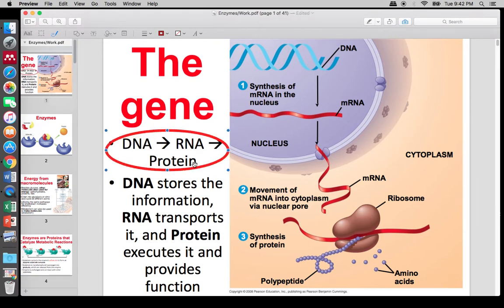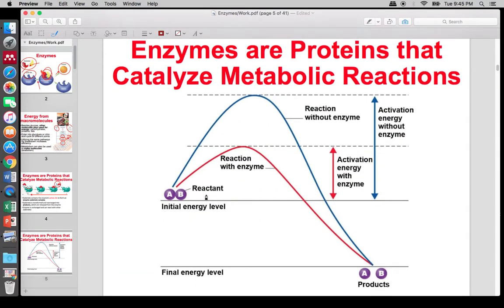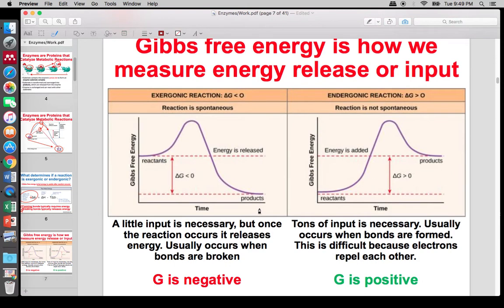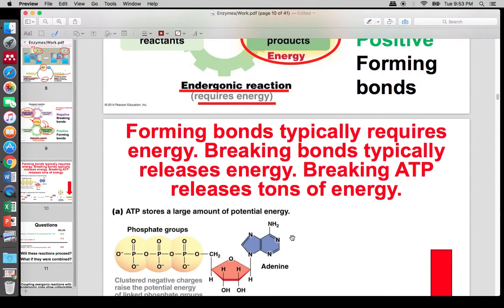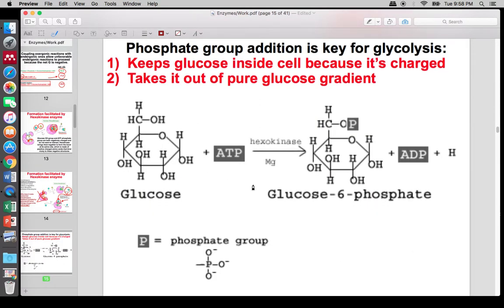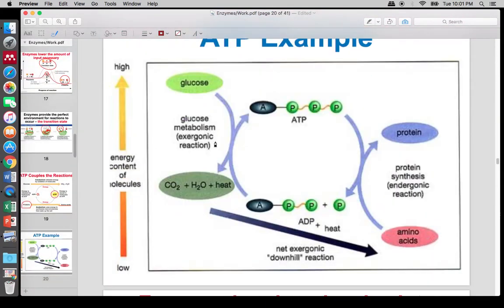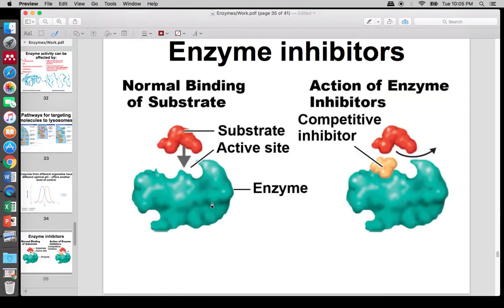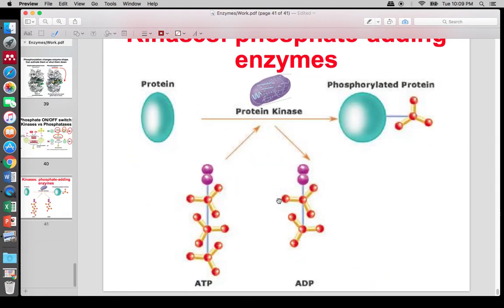Enzymes, Inhibition, and Energy Tutorial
How do enzymes control biochemical reactions, and how does inhibition affect their function? This tutorial covers the role of enzymes in energy production, including competitive, non-competitive, and allosteric inhibition, as well as the energy changes involved in metabolic processes.

In this video, we cover:
⚡ The role of enzymes in metabolism and activation energy
🔒 Different types of enzyme inhibition (competitive, non-competitive, and allosteric)
💡 How enzymes and inhibition relate to cellular energy production (ATP, NADH)
📚 Tips for solving common exam questions on enzymes and energy